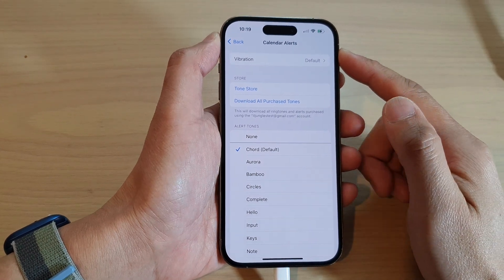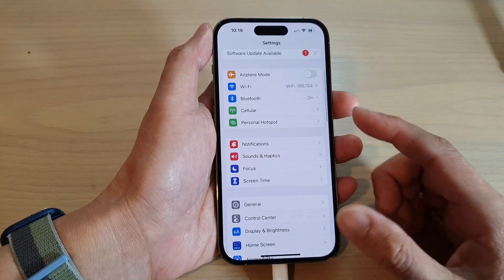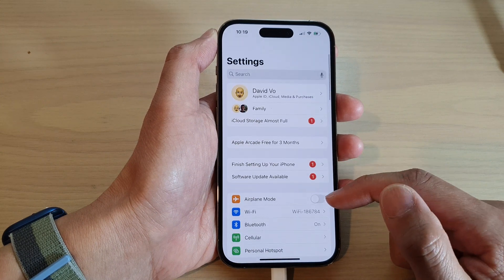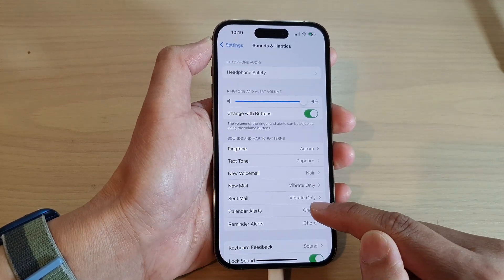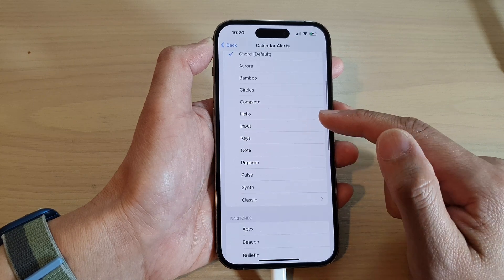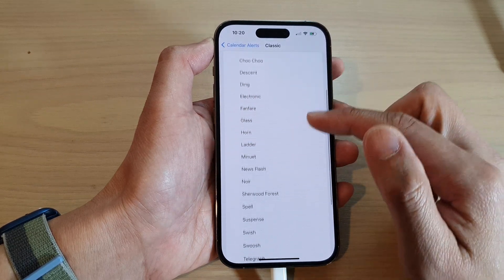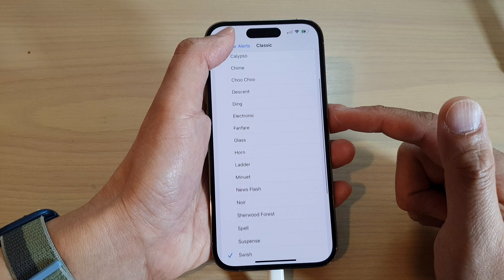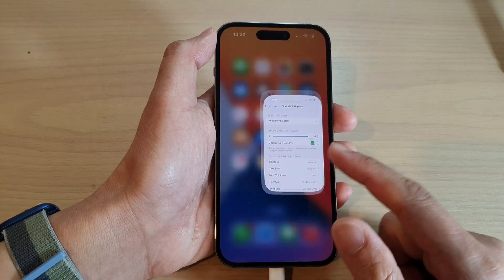iPhone 14's/14 Pro Max: How to Change the Calendar Notification Alerts Sound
Learn how you can change the calendar notification alerts sound on the iPhone 14/iPhone 14 Pro Max/iPhone 14 Plus.